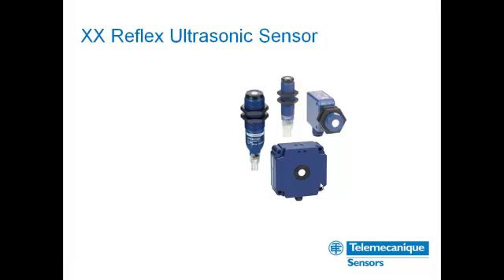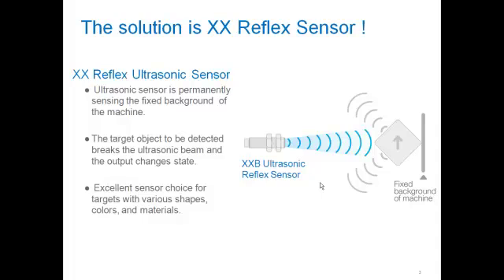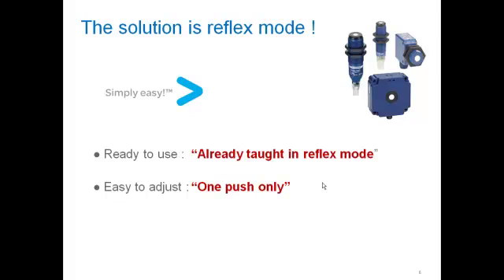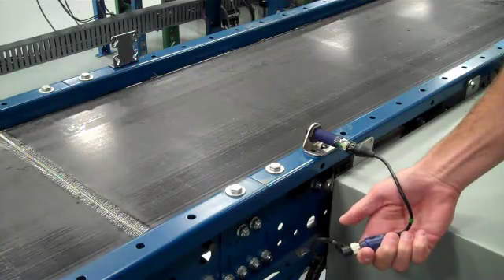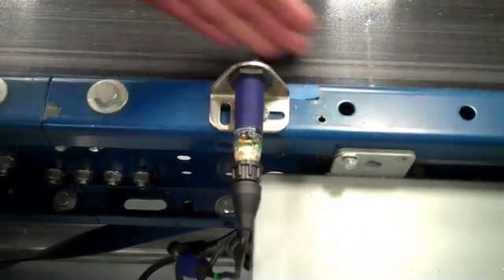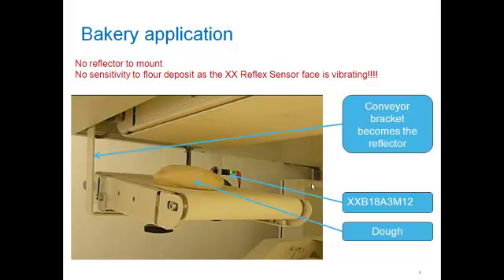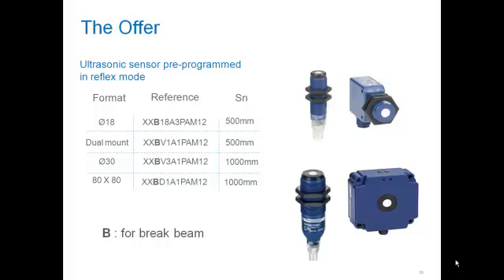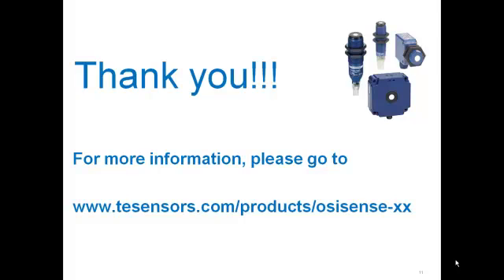Presentation – OsiSense XX – Robust sensors for accurate detection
Are you looking for a sensor solution that minimizes impact from dust and light? The OsiSense XX range is what you need. Reliable detection without interference from dust or light, precision sensing of all colors, shapes, and types of material, ready to use and easy to integrate.